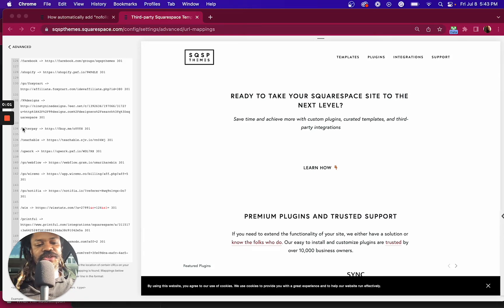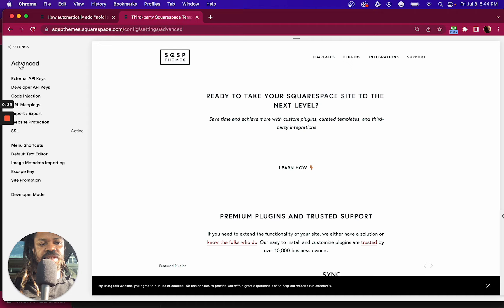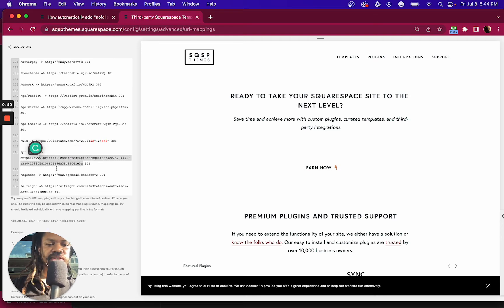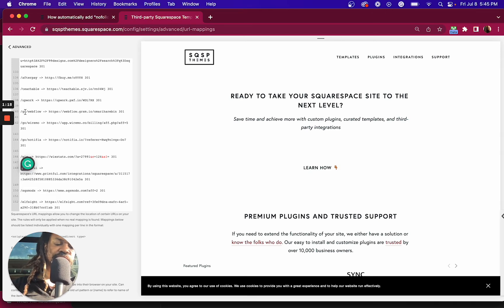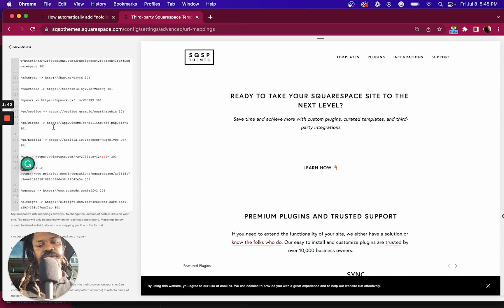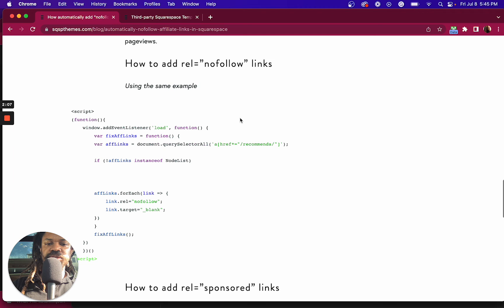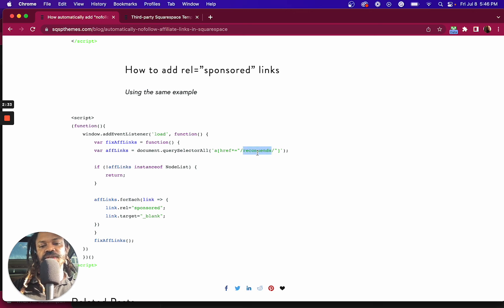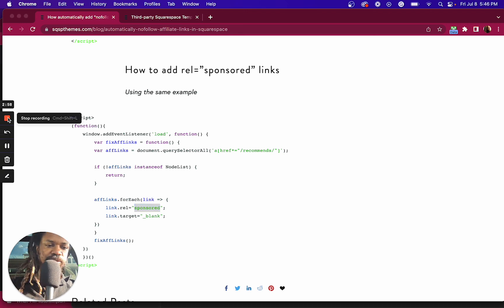How to manage affiliate links in Squarespace